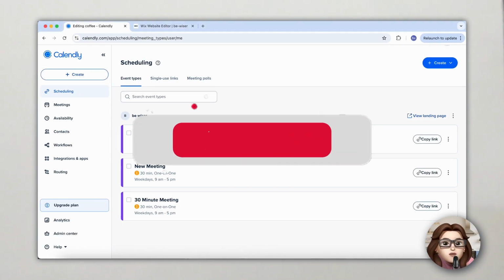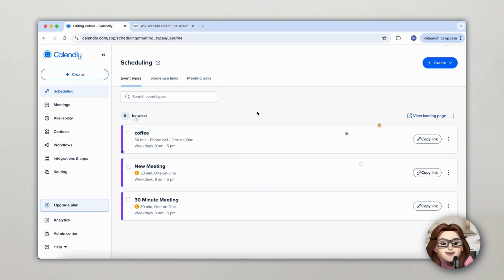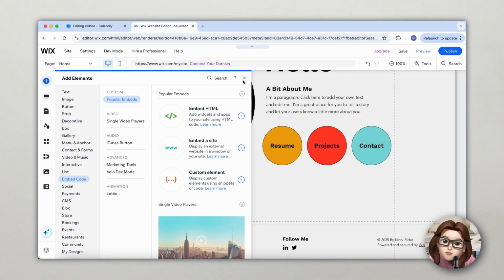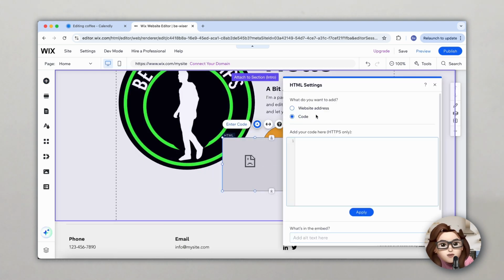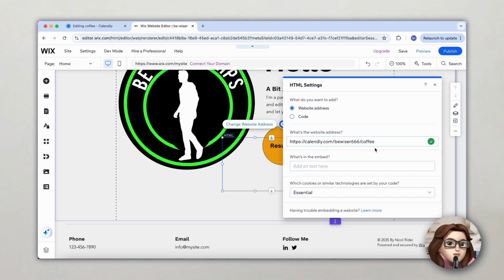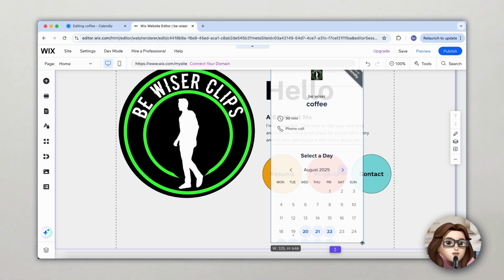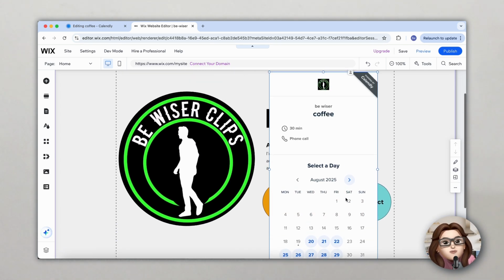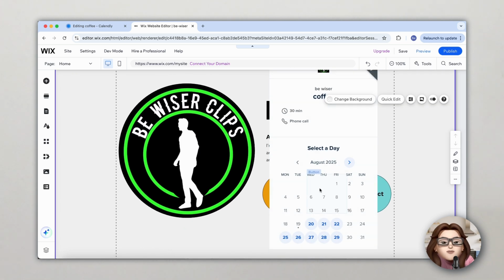How to Embed Calendly into Wix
Want to let your visitors book appointments directly on your Wix website? In this tutorial, I’ll show you how to embed Calendly into Wix quickly and easily. Whether you’re a coach, consultant, freelancer, or business owner, integrating Calendly with Wix will make scheduling seamless for your clients.

In this video, you’ll learn:

How to copy your Calendly embed code

Where to paste the code inside the Wix Editor

The difference between inline embeds, pop-up text, and pop-up widgets

Tips to make your embedded Calendly form mobile-friendly

How to customize your booking page to match your brand

By embedding Calendly into Wix, you can save time, eliminate scheduling conflicts, and create a professional experience for your site visitors. No more back-and-forth emails—just simple, automated booking directly from your website!

This video shows you How to Embed Calendly into Wix Easily! Watch this Video till the end to learn How to Embed Calendly into Wix.

Were you able to figure out How to Embed Calendly into Wix? Share this with your friends who want How to Embed Calendly into Wix.

Problem Solved in this Video-:

What Do you Think of How to Embed Calendly into Wix?